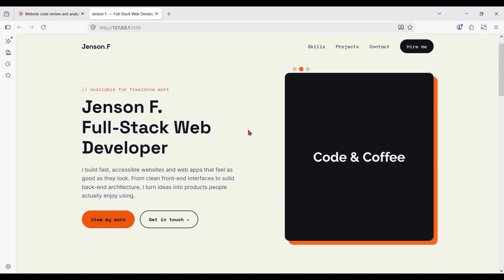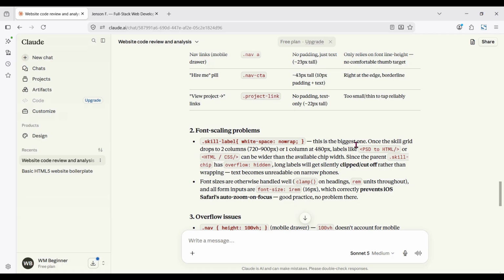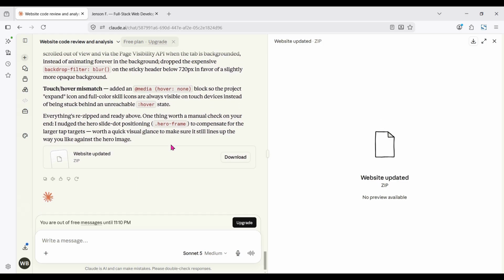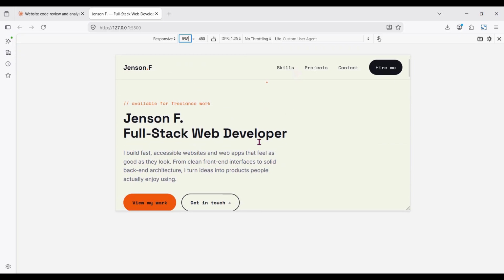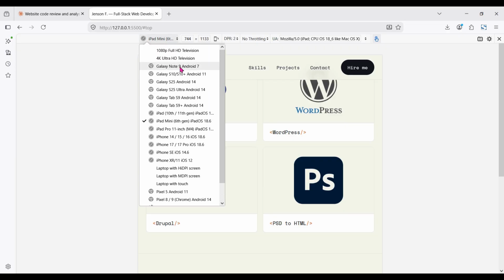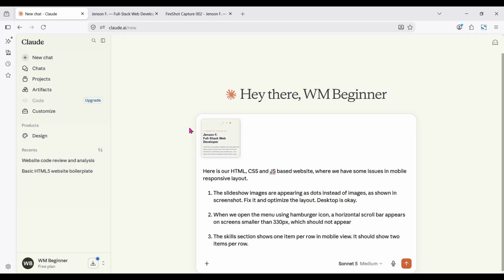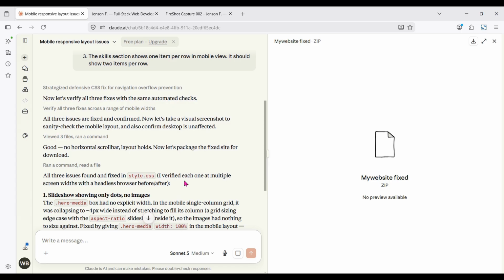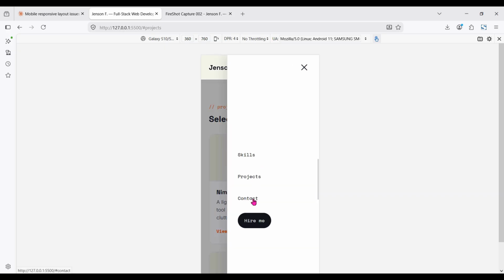AI Web Development #5: Mobile Optimization via AI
Welcome to Episode 5 of our AI-Assisted Web Development Guide for Beginners!

In this episode, we’ll focus on improving the mobile responsiveness of our one-page portfolio website.